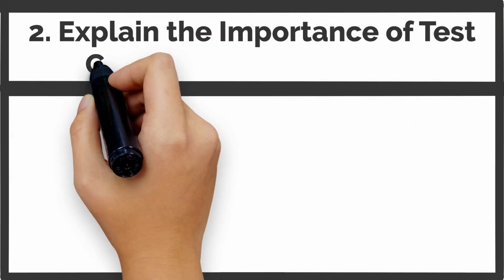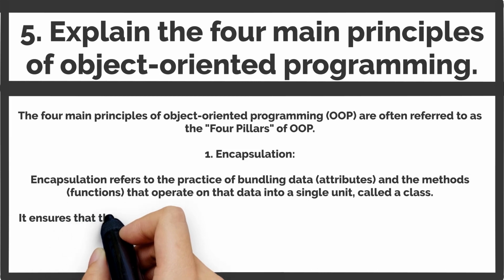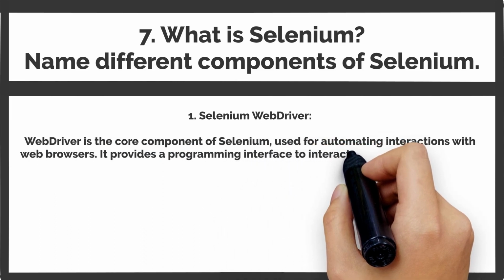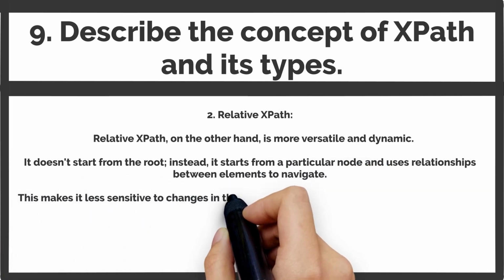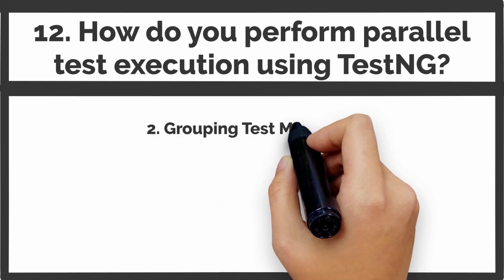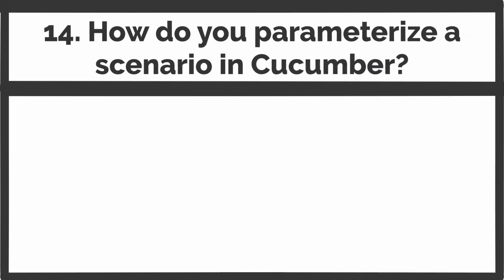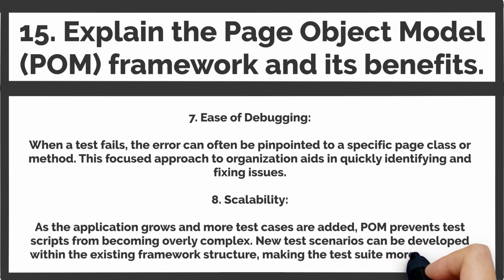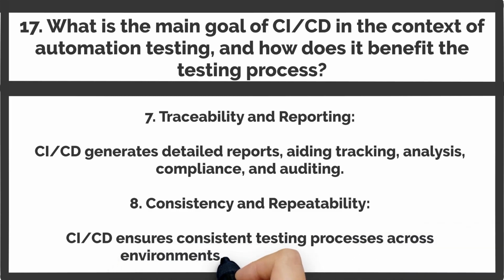SELENIUM JAVA Real Time Interview Questions and Answer - Java + Selenium + TestNG + Cucumber + Agile